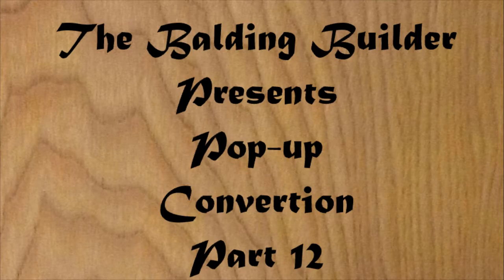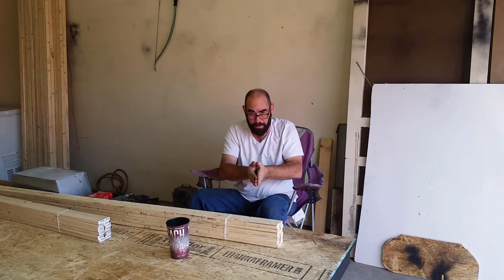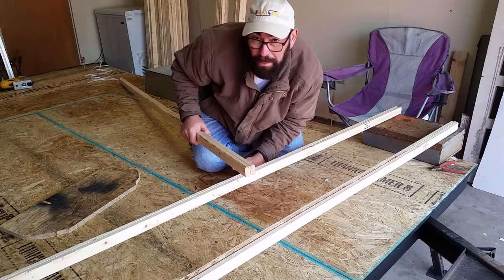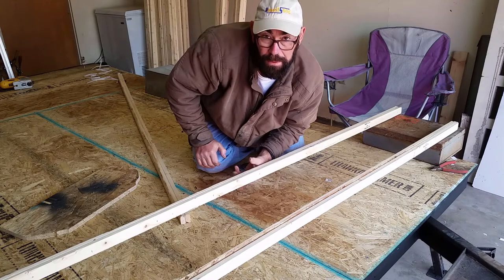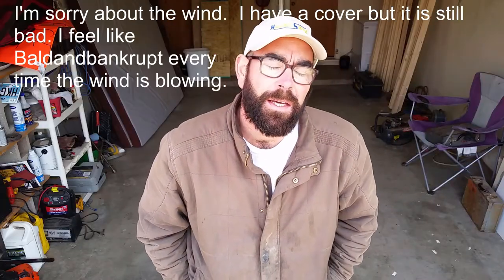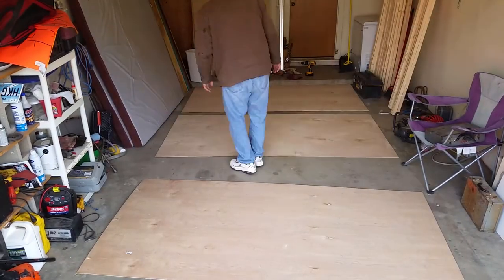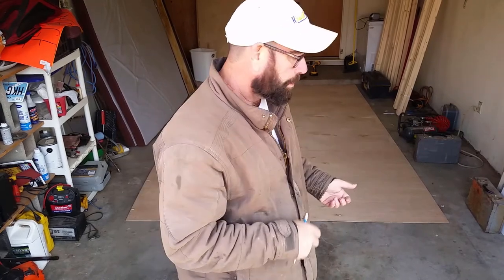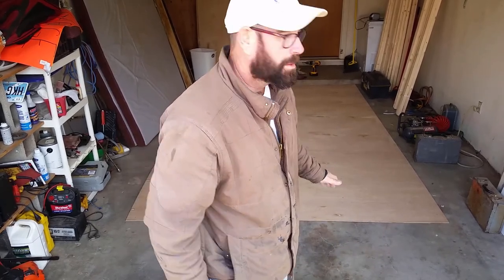Pop-up Camper Conversion Pt.12 Wall parts and layout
This episode we lay out the walls and build the components.  I hope you enjoyed the video.